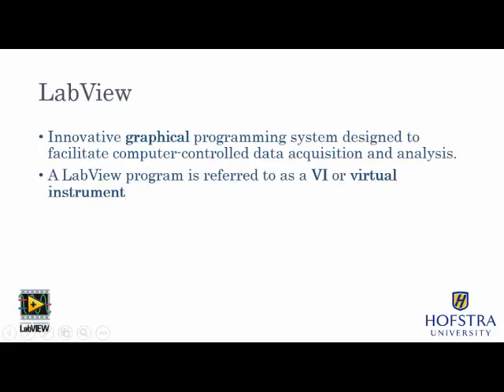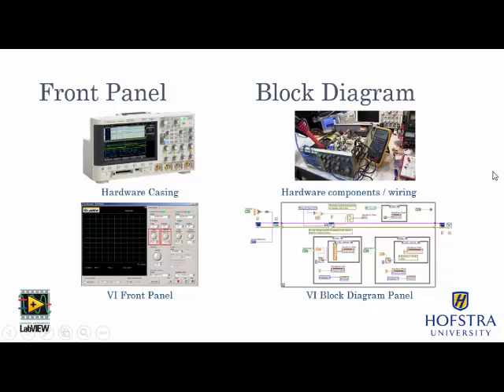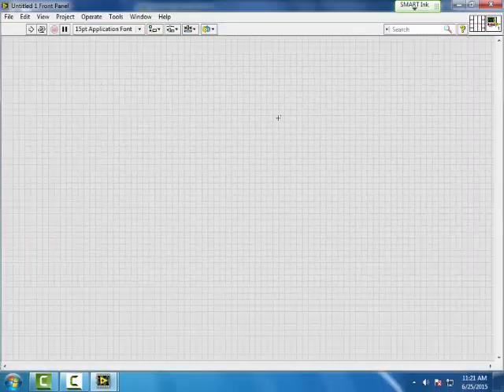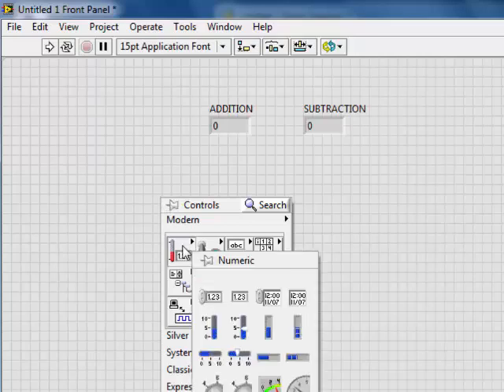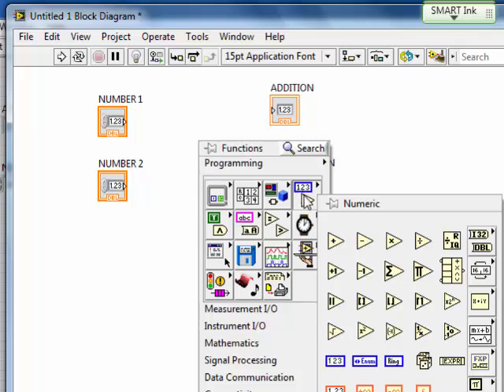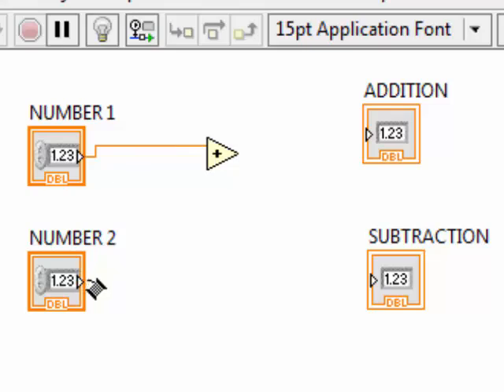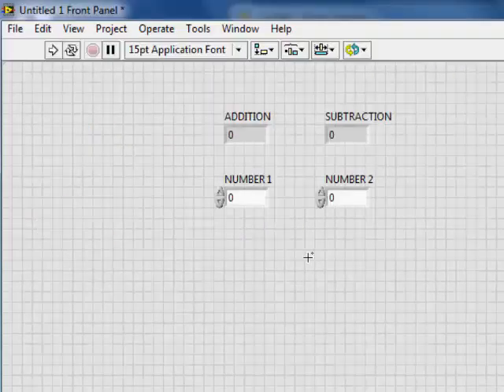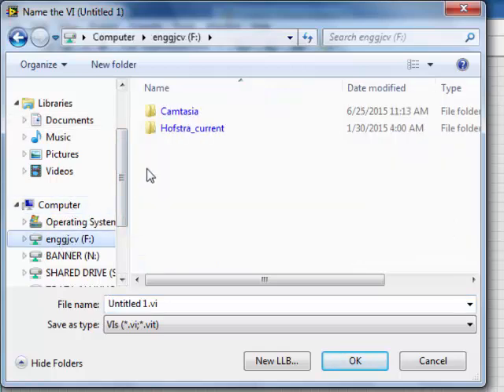LabVIEW Basics Tutorial : Hofstra University